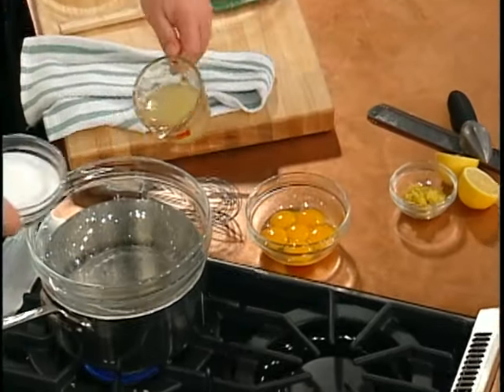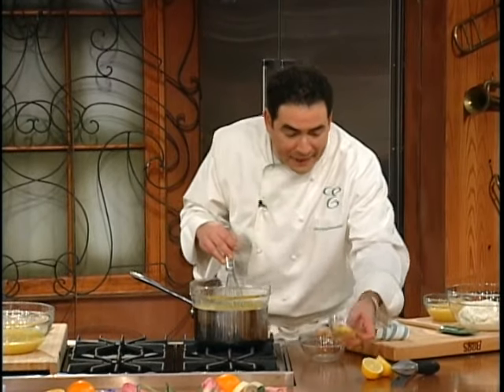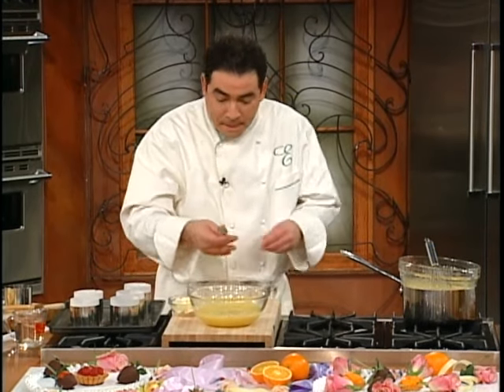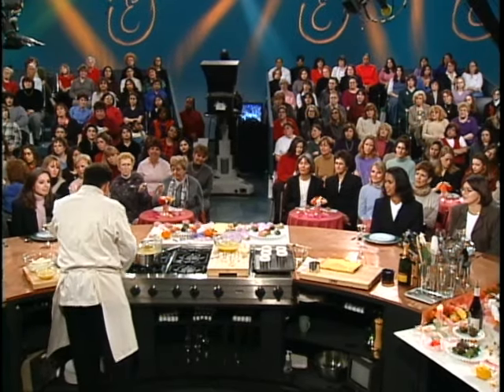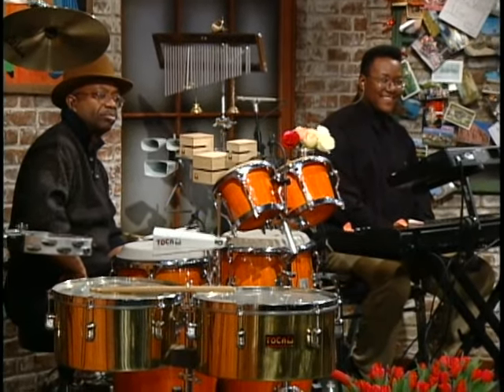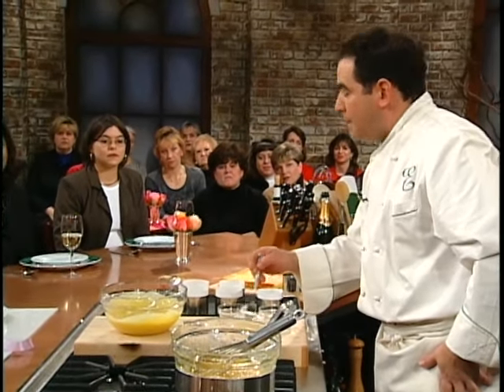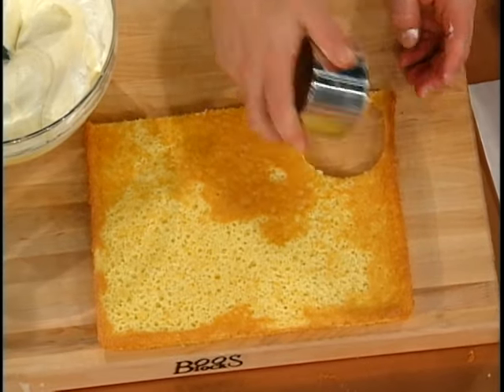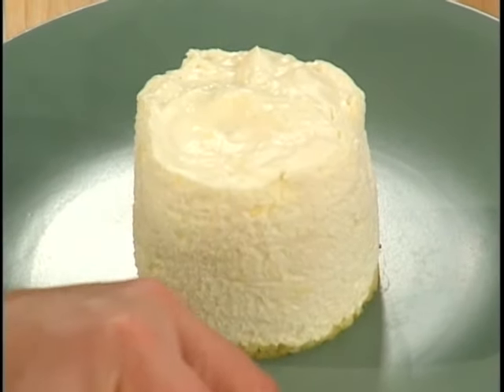Tangy Lemon Mousse Cake | Emeril Lagasse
Lemon Mousse Cake sounds fancy but take a look at how Emeril guides you through the process. From zesty lemon curd to thick and creamy mousse, these light and airy lemony cakes easily come together for a refreshing end to any meal.